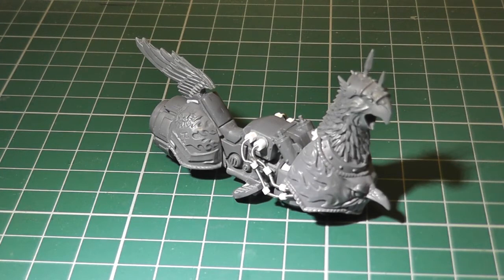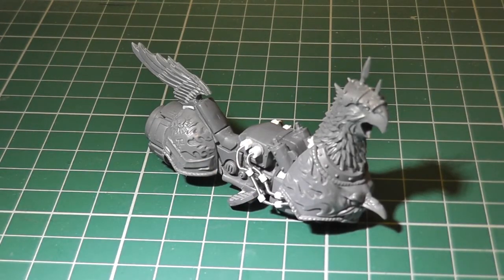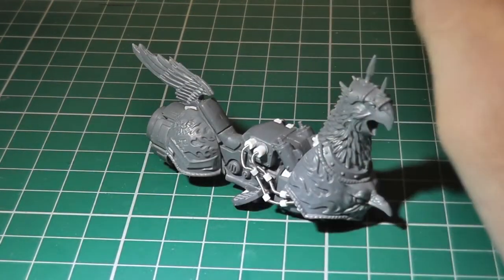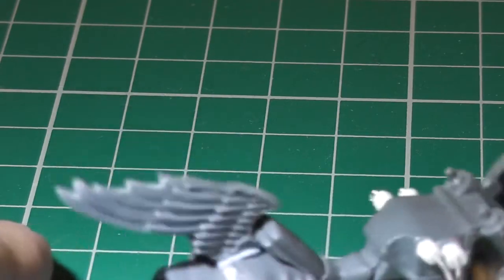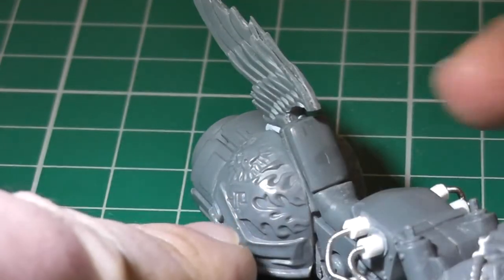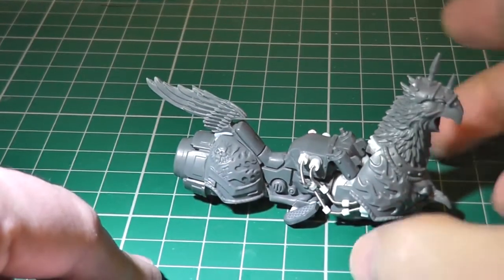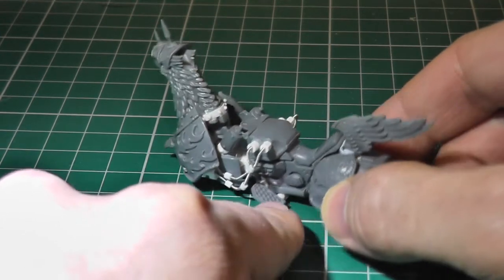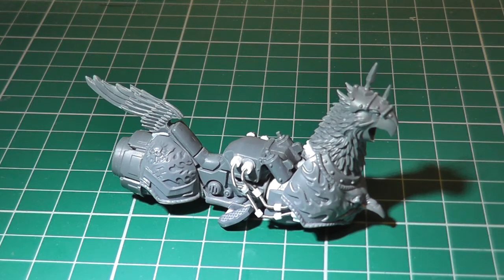Archaic Jet Bike Commission Pt 10 - New Year Update!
It's been ages since the last update, but finally, after Christmas and a cold/virus, here's the New Years update! I haven't been able to get as much done as I wanted, but hopefully I'll have less interruptions next week and will be able to get more work done.

If you want a special conversion, battle standard (or decal designs for you to print out